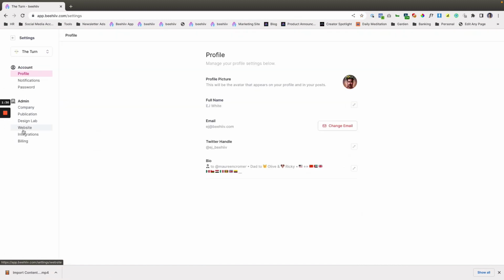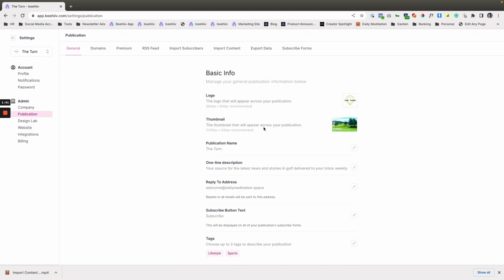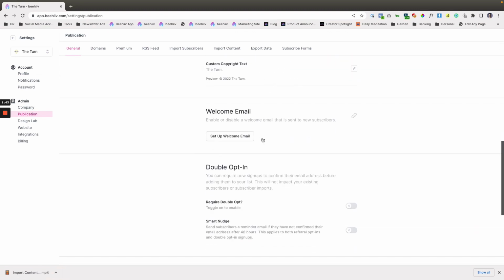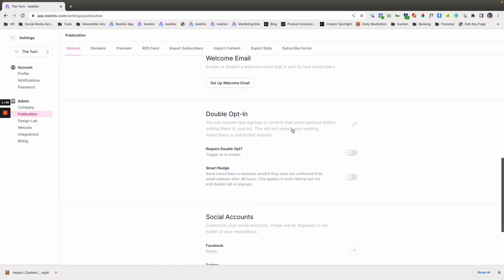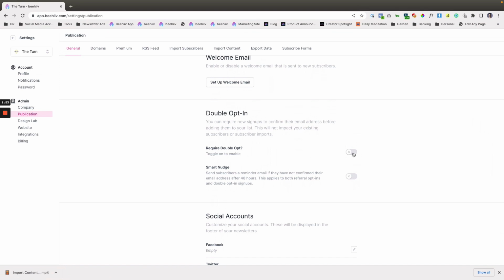Double Opt-in Smart Nudge - beehiiv Feature Updates (Tutorial)